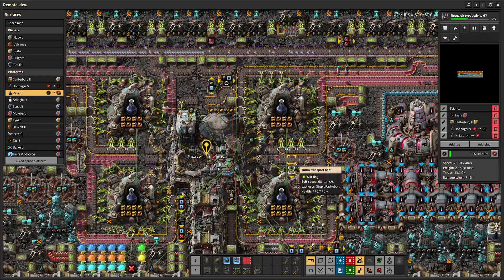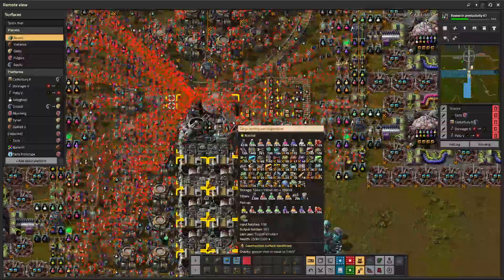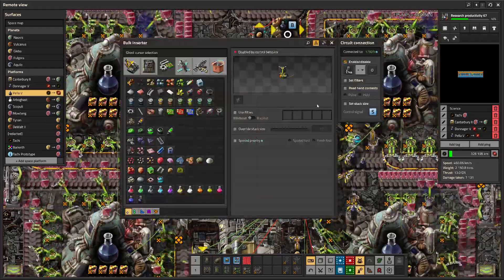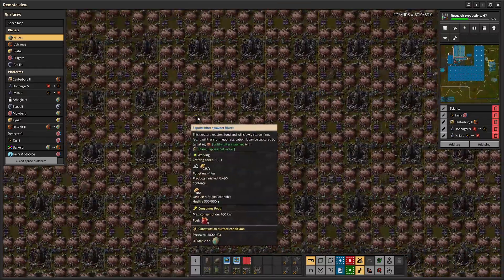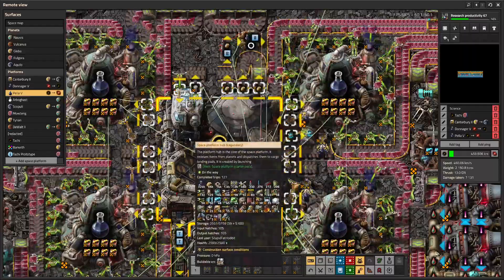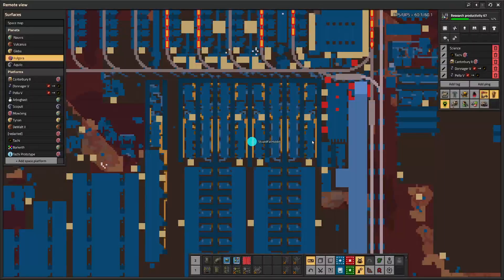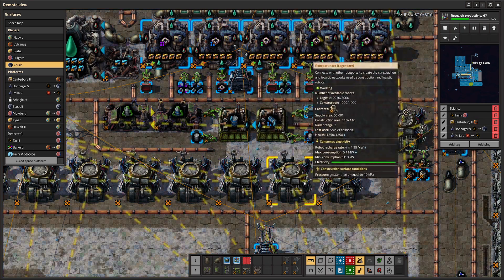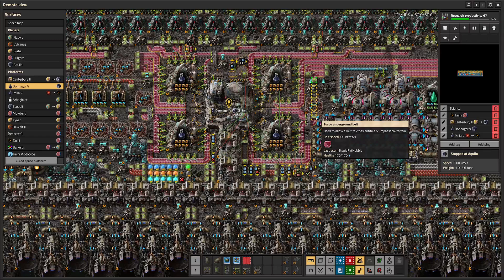Factorio Space Age - Token System / Advanced Platform Control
Explanation of the token system which is used to control platforms in advanced ways since request conditions cannot be sent to the platform hub nor can signals be sent from platforms to other platforms.

A little more as to why it's bad to have a non-promethium biter egg carrying ship - if the egg cargo ship and the promethium ship are at Nauvis at the same time then the silos cannot distinguish between the platforms when they launch their eggs. Even if you have separate silos with separate token conditions which only enable when their respective ship is in orbit, once enabled they can launch to the wrong platform .My guess is it's preferring either the ship with the largest request or the platform that's been in orbit the longest but either way the answer will always be the promethium ship meaning the cargo ship never gets its eggs. It's easy to stop them from launching if both ships are in orbit but that's not what we want. So right now my promethium ships just drop a small amount of eggs on Fulgora on the way out for prod module crafting. At some point I'll probably move that craft to Nauvis to avoid the issue entirely.

Credit to VaderDev for the original "store an object outside the hub" suggestion.